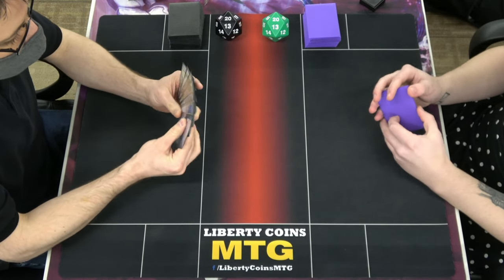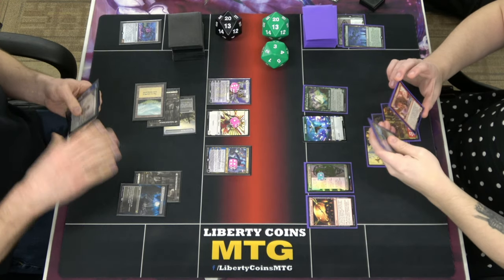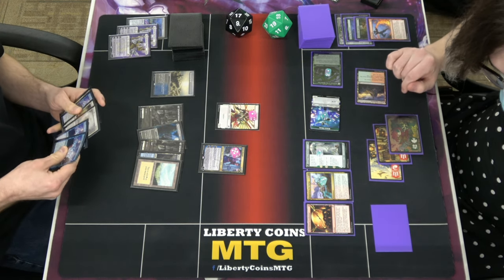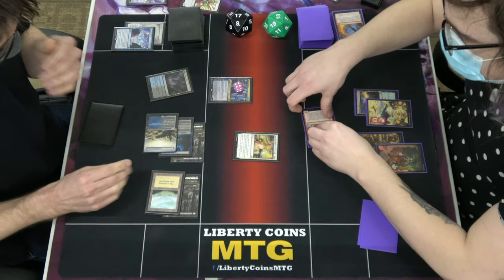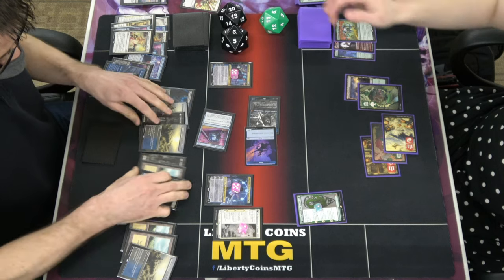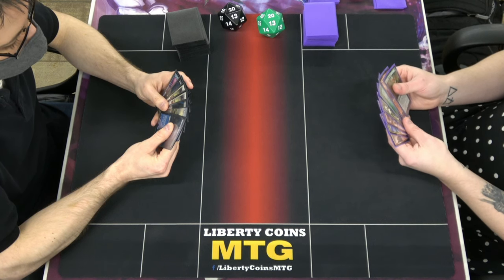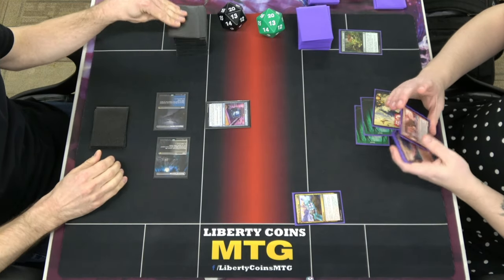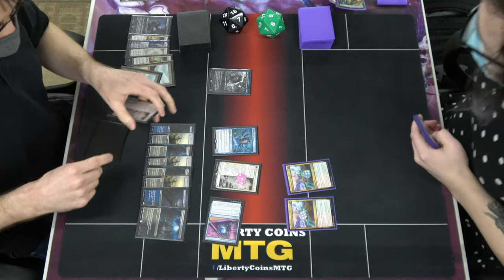Esper Control vs Gruul Modified | FNM 03-11-22 | Round 1